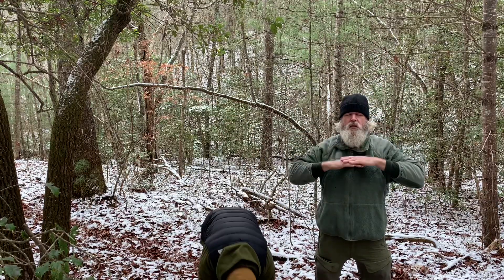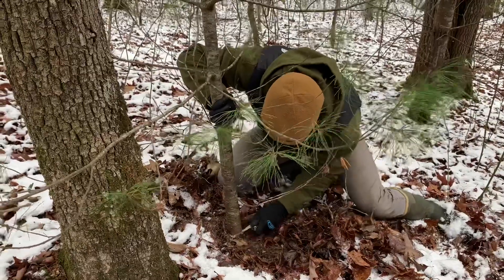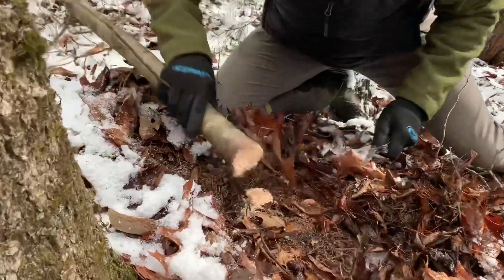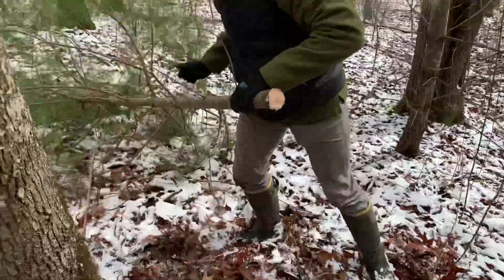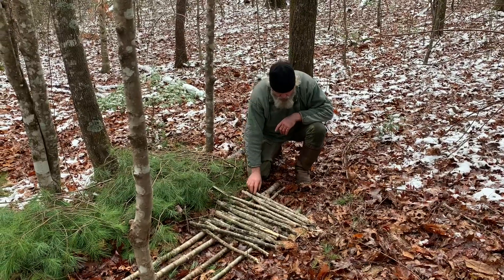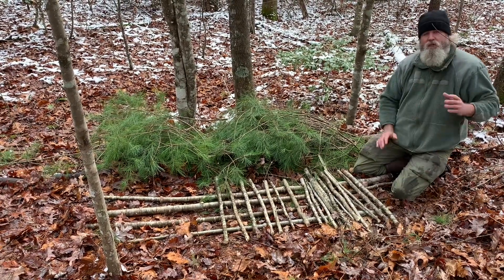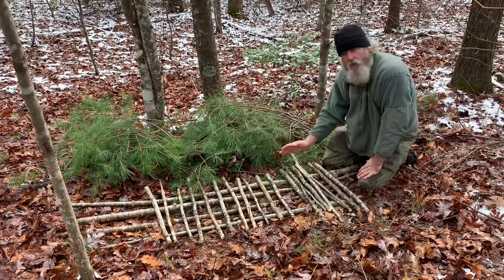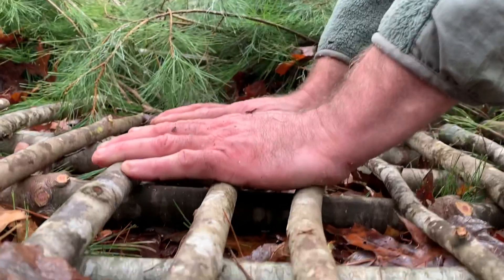Emergency Bushcraft Mattress. Building An Improvised Cold Weather Mattress From Natural Materials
Alan and I construct a bed made from natural materials that is capable of insulating you from the cold hard ground.

2021ON3